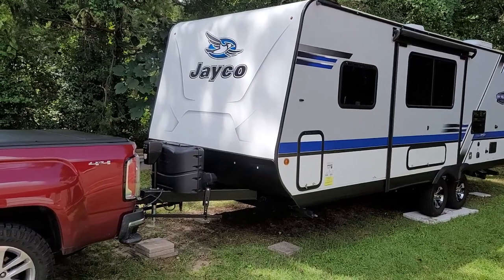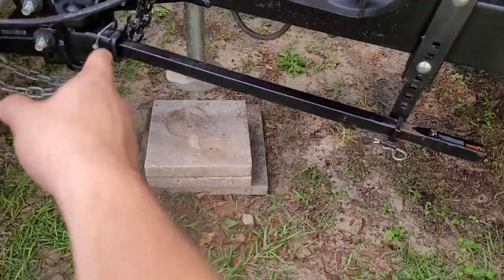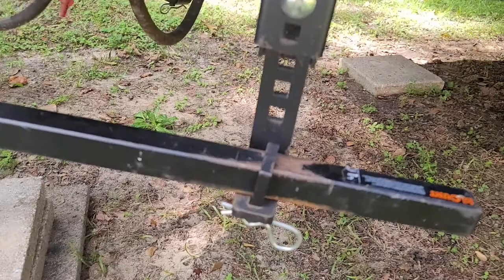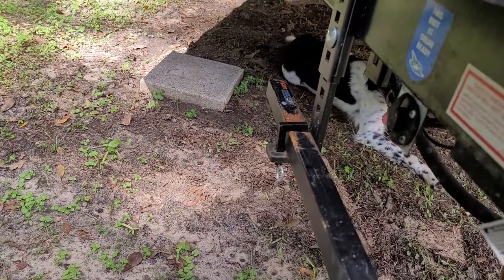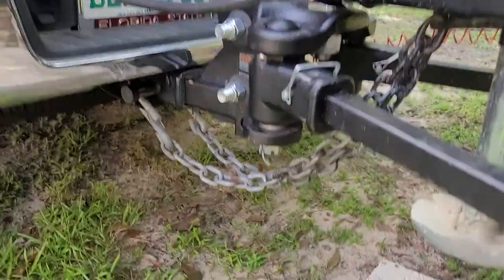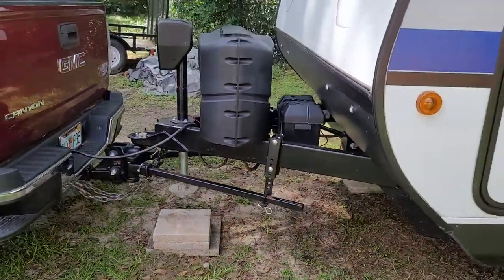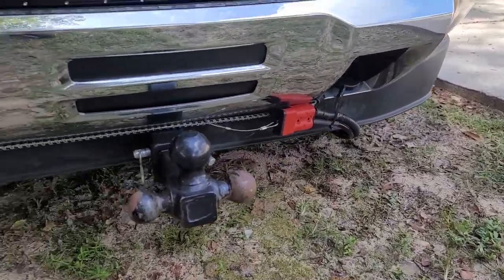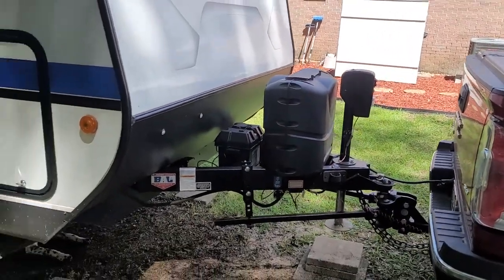Curt Hitch Sway Bar Control System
Here I go over this awesome hitch system designed by Curt. It makes towing heavy tall trailers a breeze.